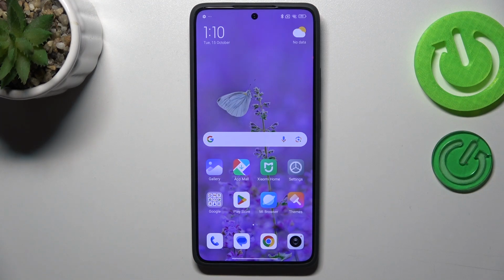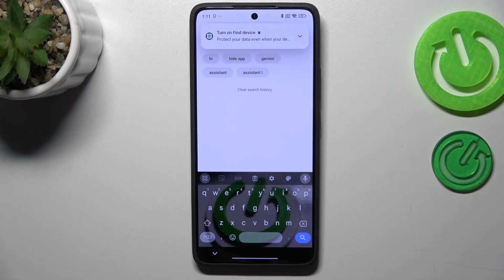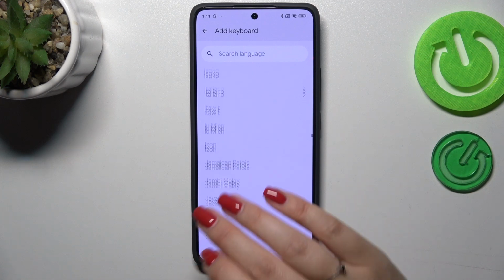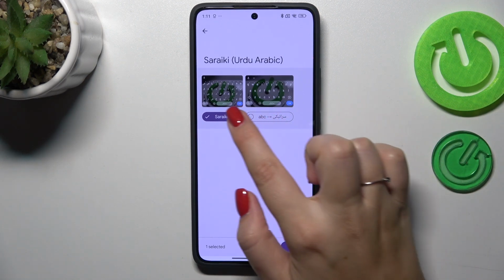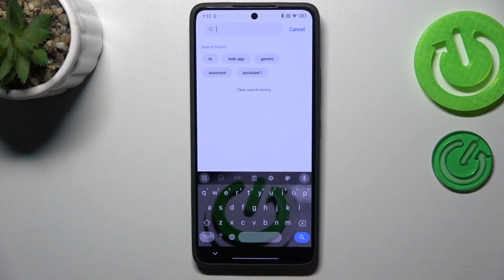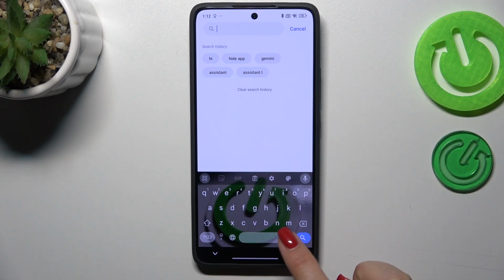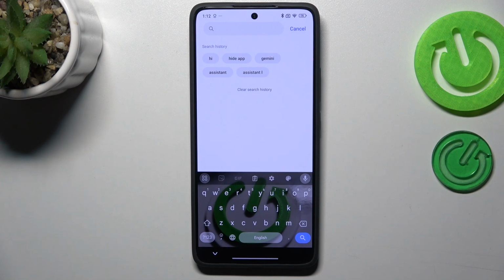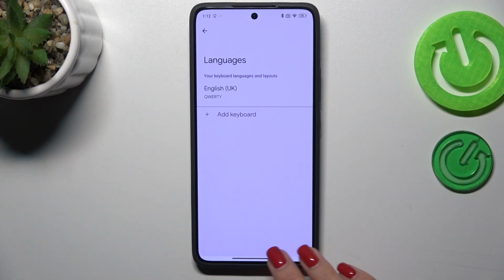How to Change Keyboard Language on Xiaomi 14T Pro?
In this video, we will guide you through the process of changing the keyboard language on your Xiaomi 14T Pro. Whether you want to type in multiple languages or just switch from the default language, we’ll show you step-by-step how to access the keyboard settings, add new languages, and easily switch between them while typing. This tutorial is perfect for anyone looking to personalize their Xiaomi 14T Pro for multilingual use and make texting or typing more convenient. Follow along to make the most of your Xiaomi keyboard experience!

How do I change the keyboard language on my Xiaomi 14T Pro?
Can I add multiple languages to the Xiaomi 14T Pro keyboard?
How do I quickly switch between languages while typing on Xiaomi 14T Pro?